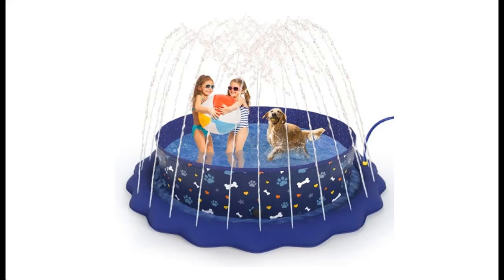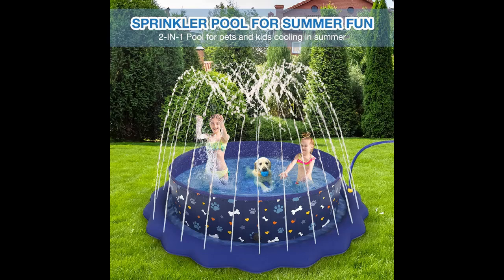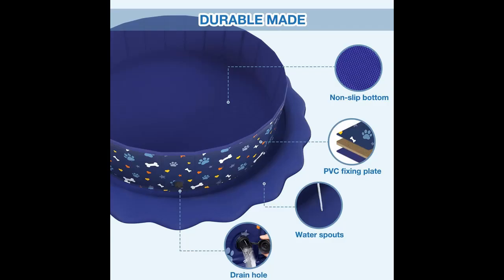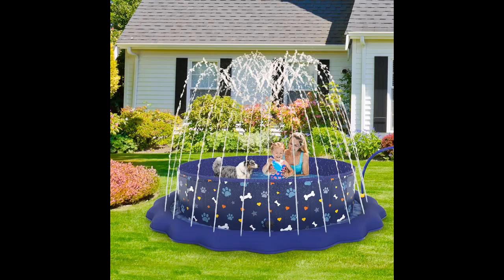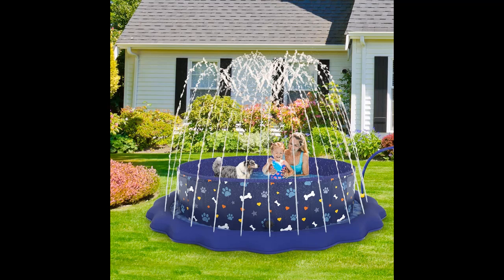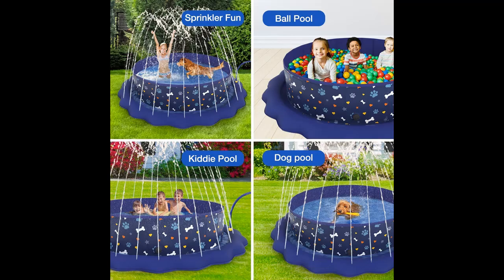MICOOYO Dog Pool with Sprinkler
MICOOYO Dog Pool - Sprinkler & Pet Swimming Pool in One!-Upgrade your pup's summer with the MICOOYO Pool & Splash Pad 2 in1! This practical design combines a dog pool with a splash pad that can be used for multiple purposes - from a ball pool to a wading pool to a bath tub. Make your pup's summer more enjoyable with the Pool & Splash Pad 2 in1!

Get more feature or details in text (Features/Reviews/etc...) Please follow link as 👉🏻👉🏻👉🏻
INTRODUCTION Inflatable Swimming Kiddie Pool Trending
Key Features| MICOOYO Dog Pool with Sprinkler - 2 in 1 Foldable Dog Pools for Pet Dog Kids，Pet Swimming Pool, Pet Bath Tub Outdoor Water Toys(46.5''x11.8'')